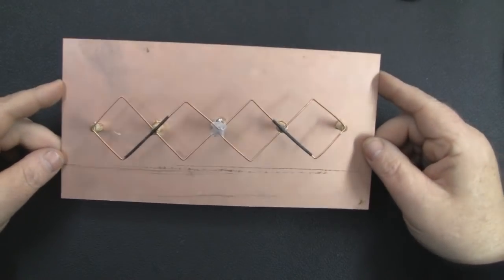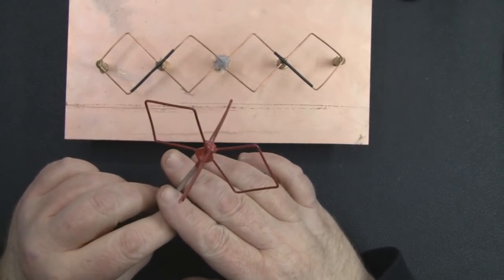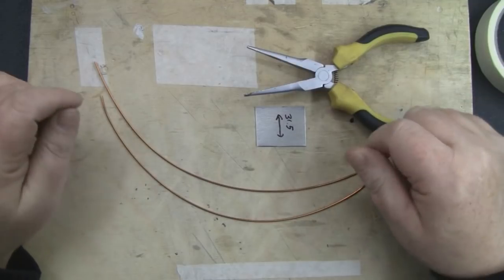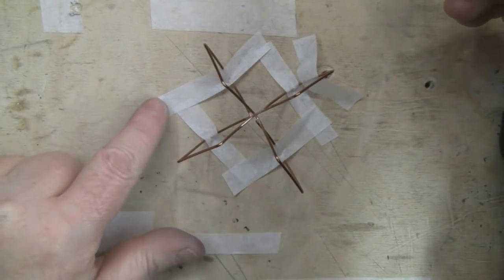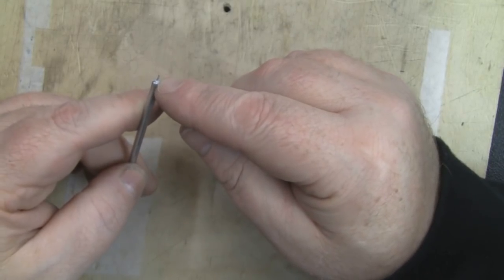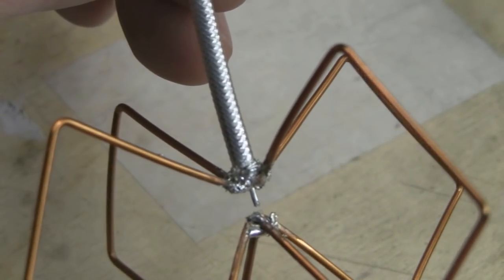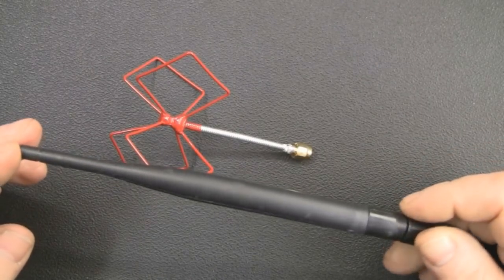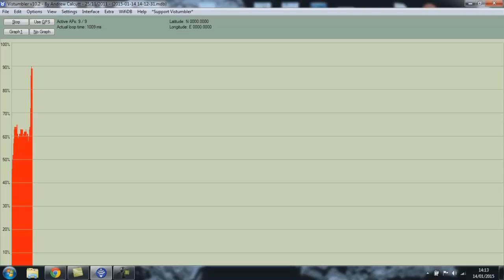Omnidirectional Biquad Antenna for 2 4GHz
Directional antennas do have their strengths such as power over distance but sometimes you may need to use a good omnidirectional antenna to produce 360 degrees of coverage over a smaller area.
So this video is a different take on the traditional biquad antenna and I will show you how to make an omnidirectional biquad for 2.4 GHz.